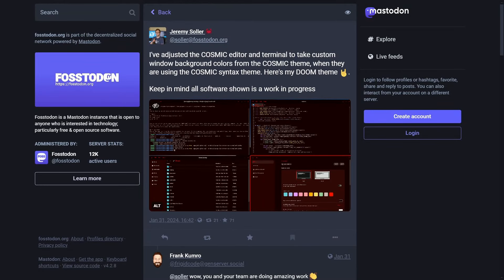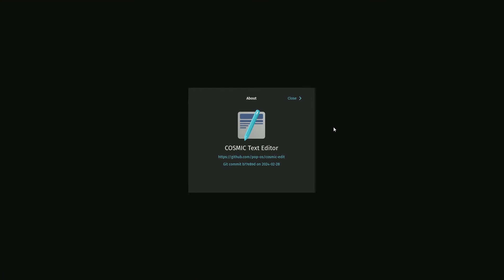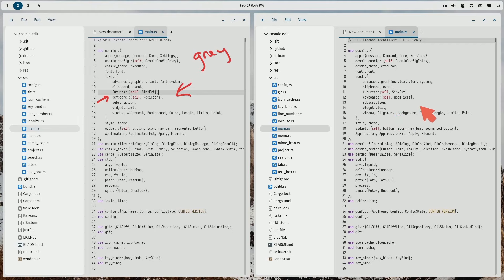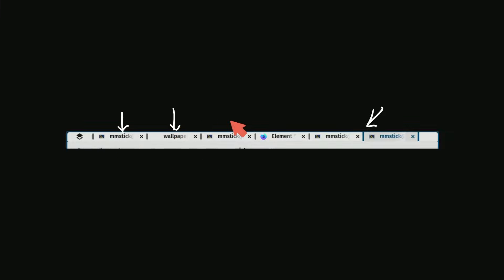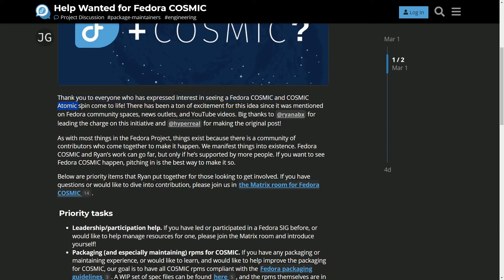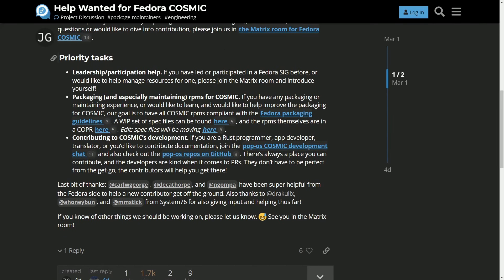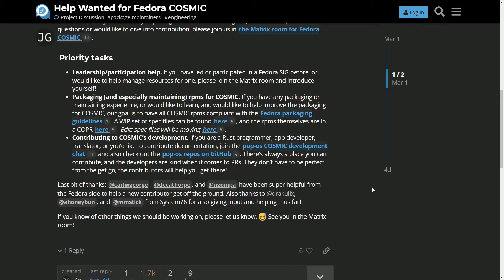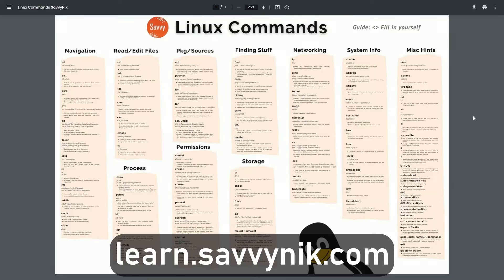Cosmic Desktop from System76 is Spreading to More Linux Distros..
RUST Cosmic Desktop on Pop!_OS will be also available on Fedora as a RPMS Package in the main repo..  Let's talk about the latest dev in this new project that is porting Rust Cosmic Desktop from System76 to Fedora and Redox OS.